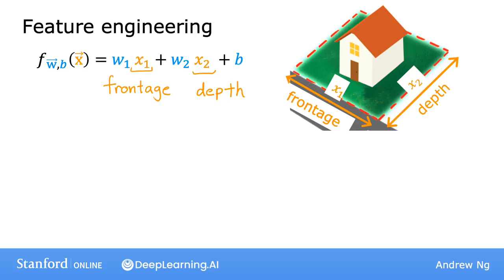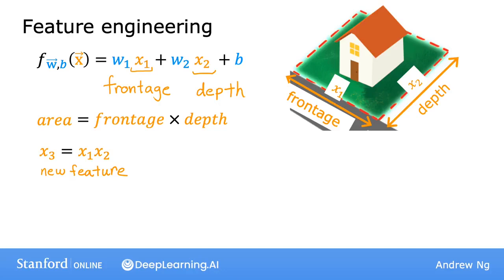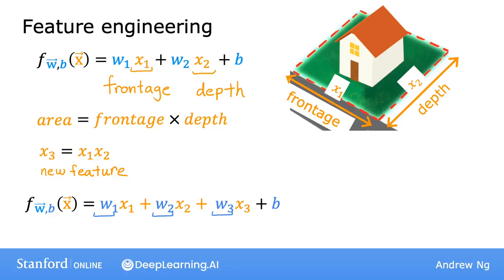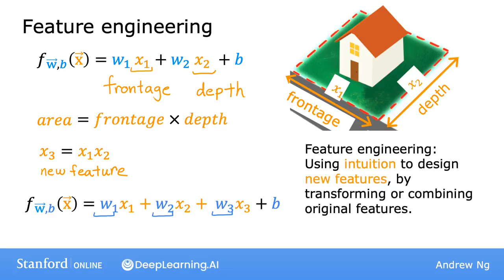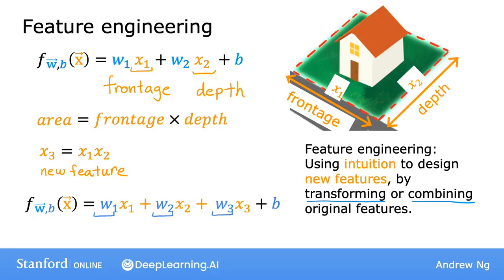P27 特征工程【2024公认最好的 | 吴恩达机器学习 | 教程 | Machine Learning Specialization(超爽中英!)】